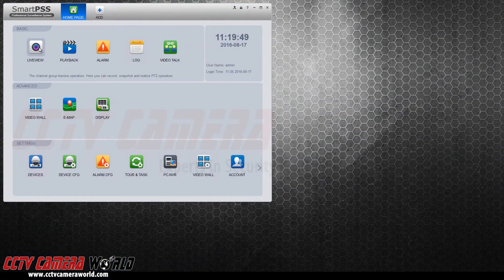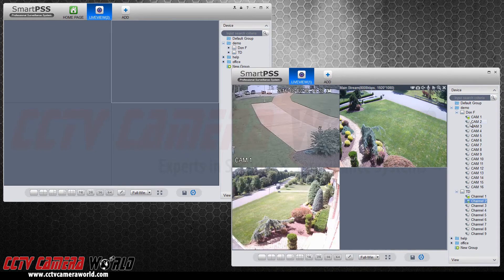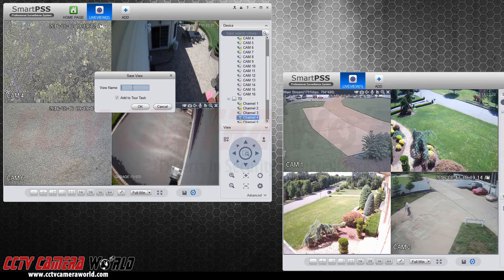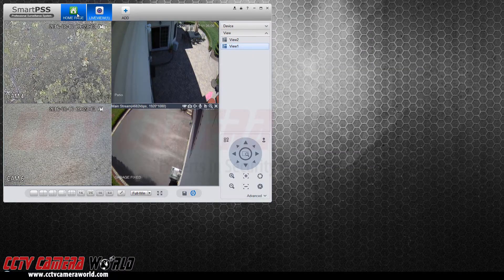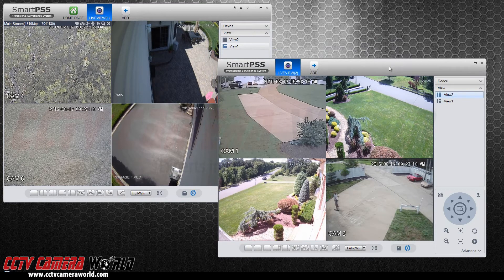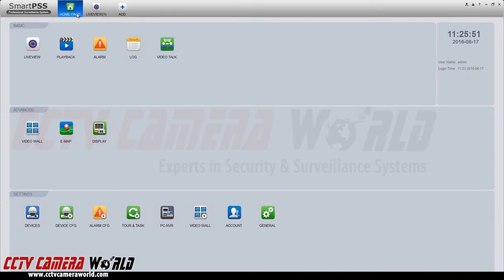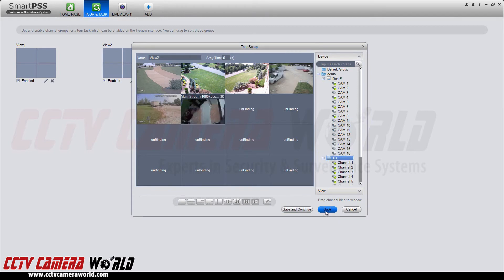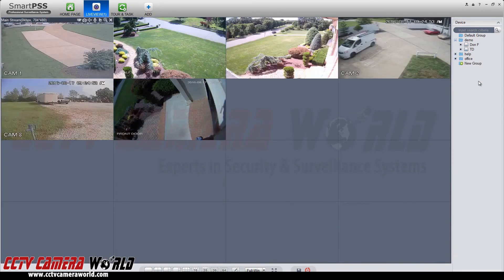How To View Multiple DVRs or NVRs From One Location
Using our Smart PSS software, you can view multiple DVRs and NVRs from one PC or Mac Computer. This video will show you how to fetch video from each recorder and view in a grid view, and setup favorite views. We also show how to setup Display Tours so the cameras switch automatically on the viewer's screen.